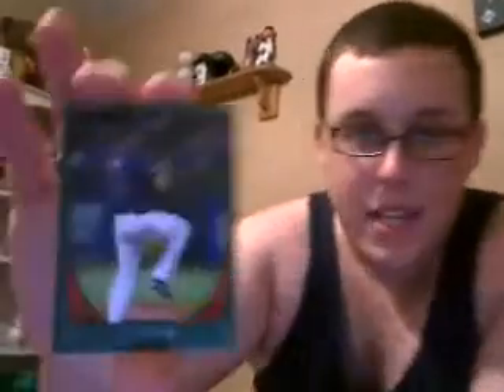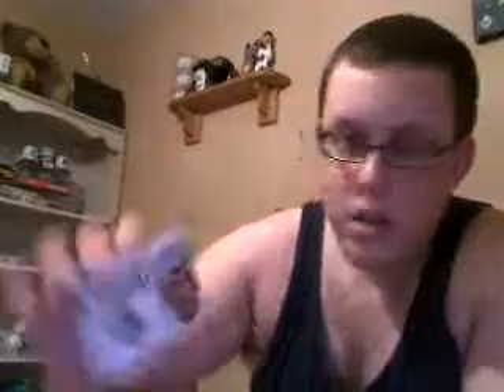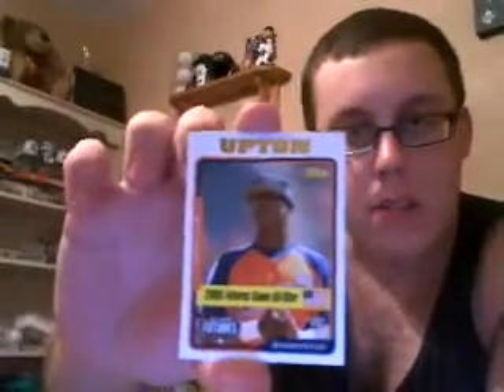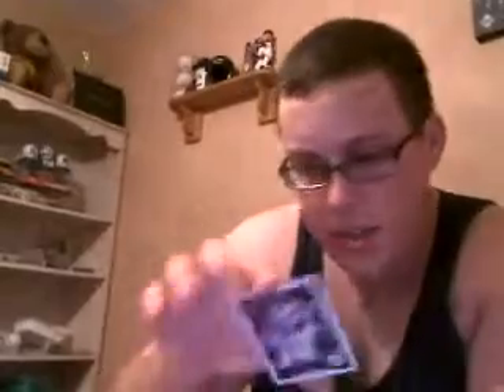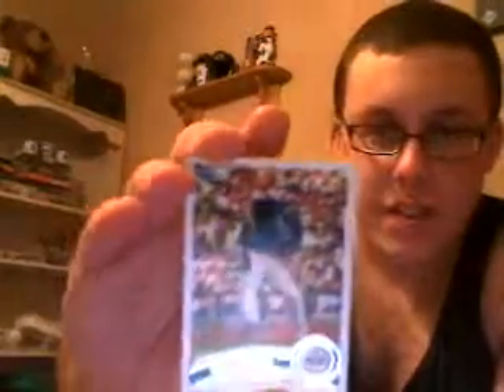MAILDAY FROM JJHUNTER57!